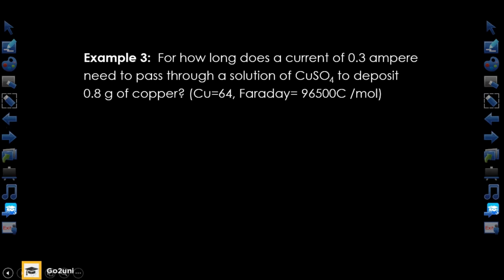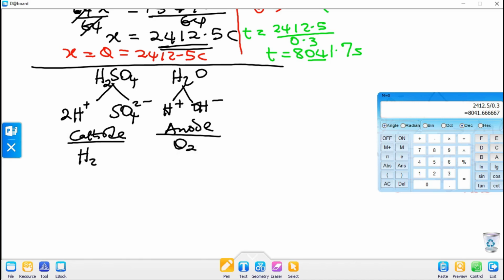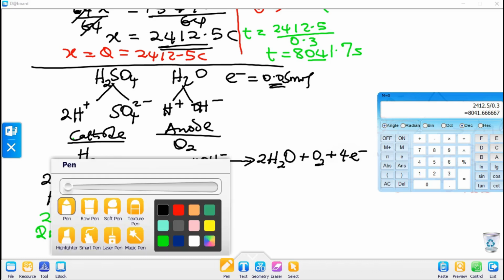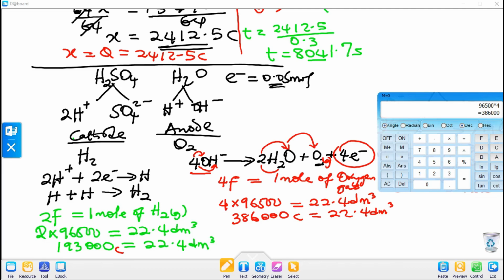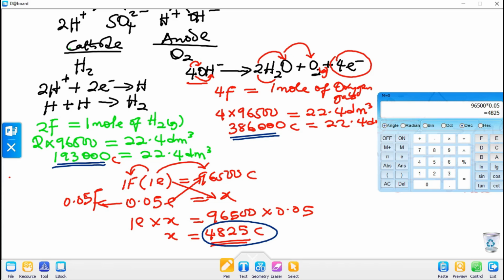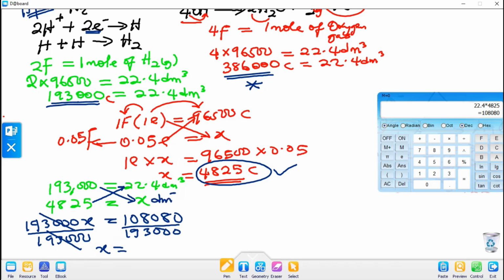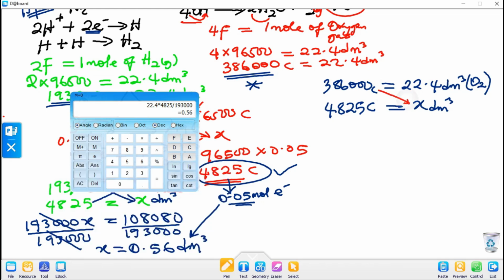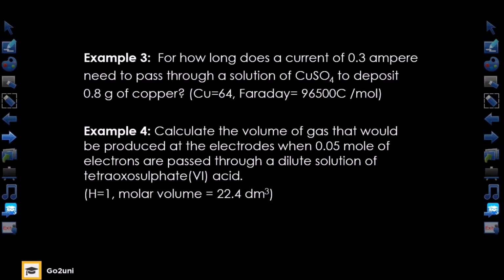Calculations on faraday's laws of electrolysis